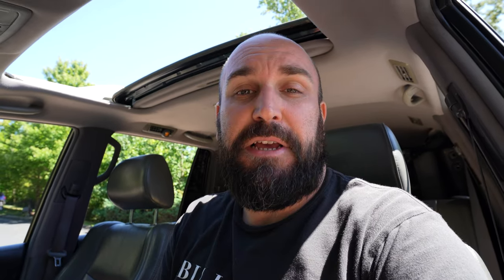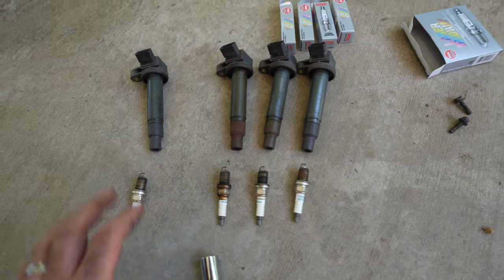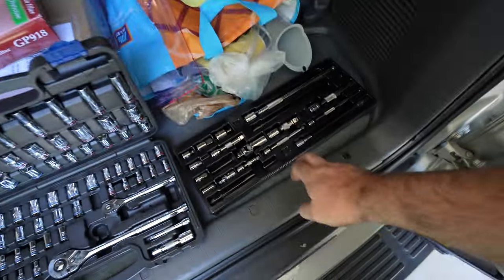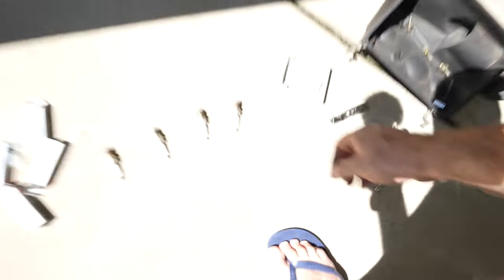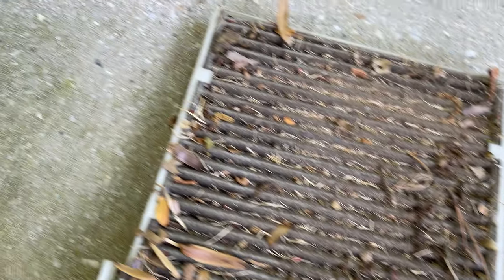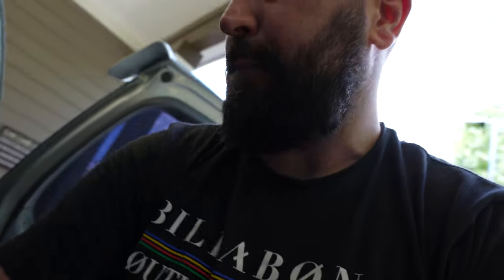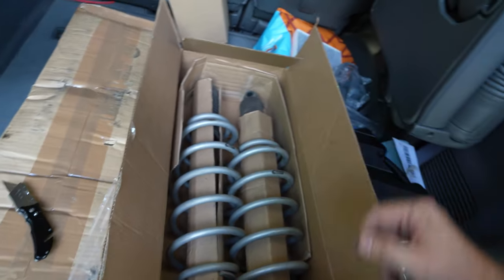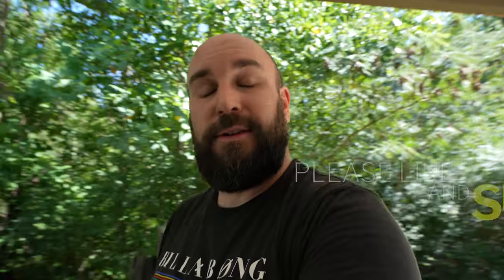Did we buy a dud? 😅 GX470 hidden secrets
Full mechanical inspection by Lexus Master Mechanic
New timing belt and water pump installed
Inspecting the spark plugs for any hidden issues

Overall, things are great with the Lexus barring some maintenance items that need to happen before we can really start modding this stock GX470 into a trail monster. But for that we need your help.

We have big plans for this GX but we cannot do it without your support!

Filmed on the following:
Sony A7C with Sony 16-35mm F4 lens
Rode VideoMic external microphone